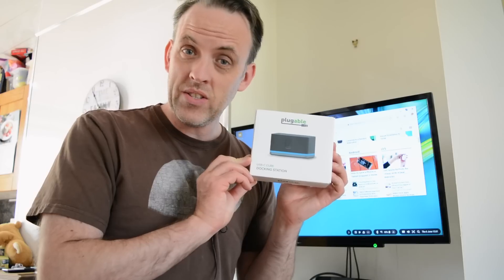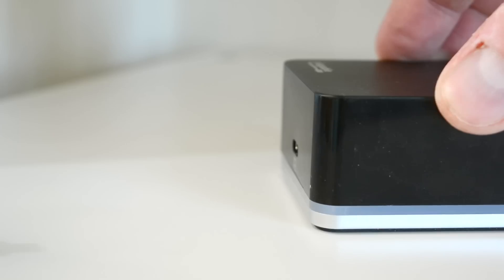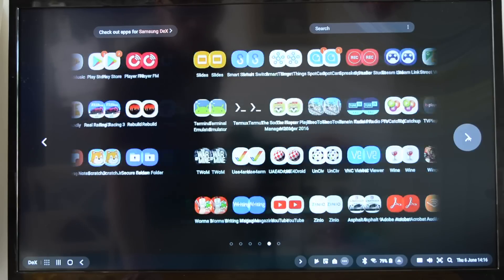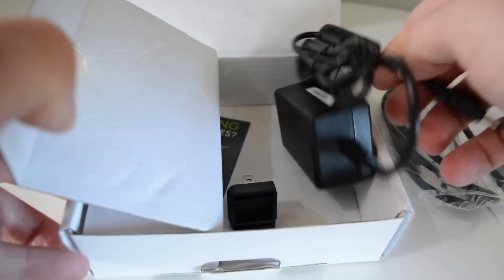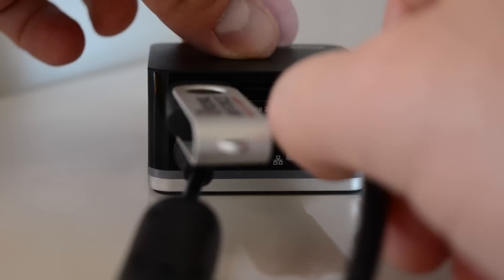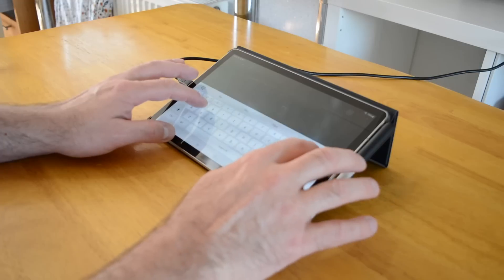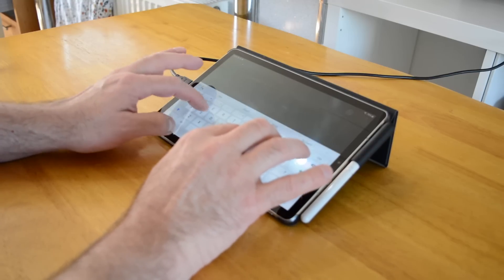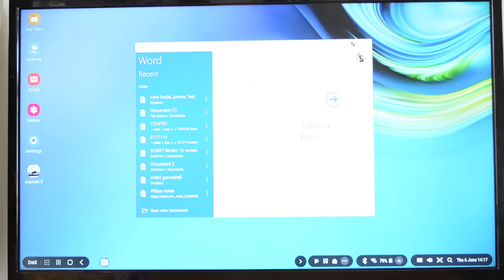Turn Your Samsung Galaxy into a Desktop PC, with the Plugable Cube USB-C Docking Station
Our verdict of the Plugable USB-C Cube Docking Station: 8/10 - If you need a compact docking station for your laptop or want to take advantage of the DeX desktop on Samsung mobiles, the Plugable USB-C Cube Docking Station is a compact option with good connectivity.